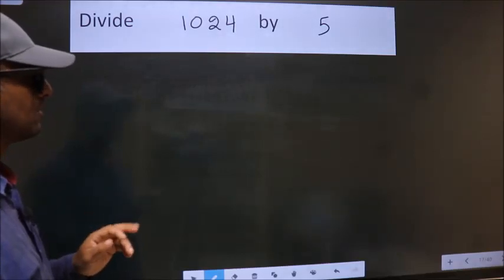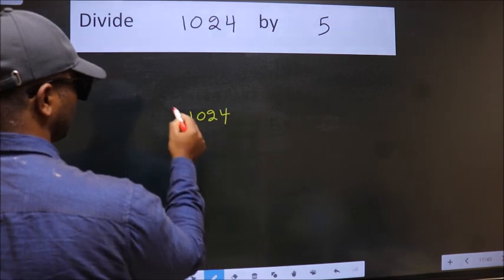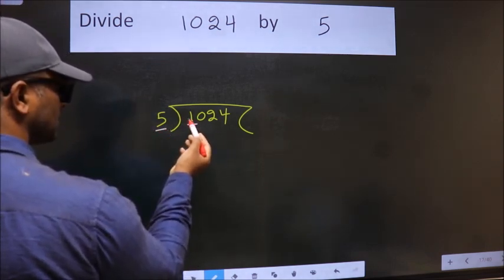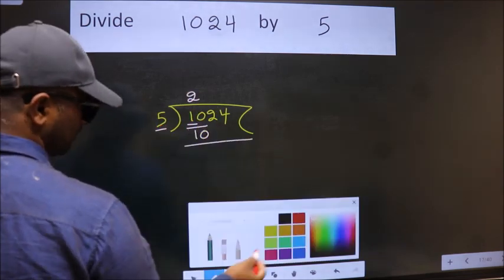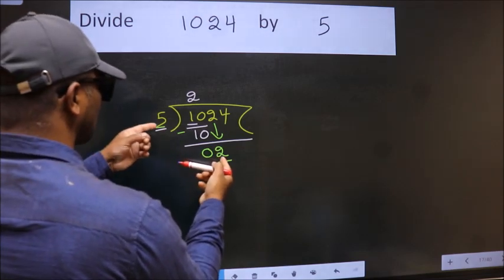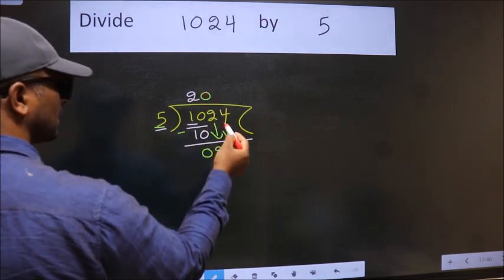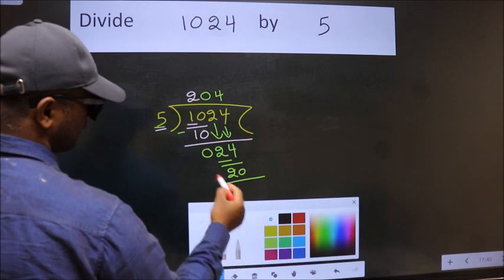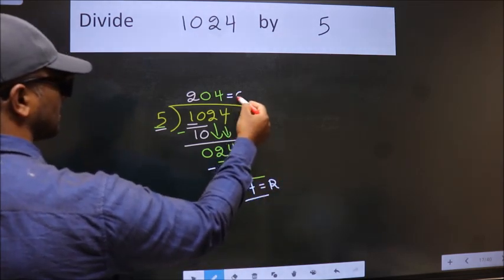Divide 1024 by 5 many get this quotient wrong